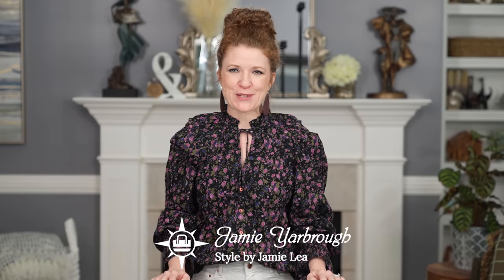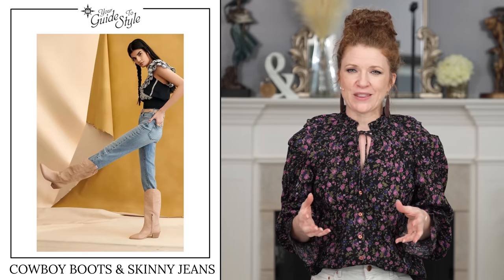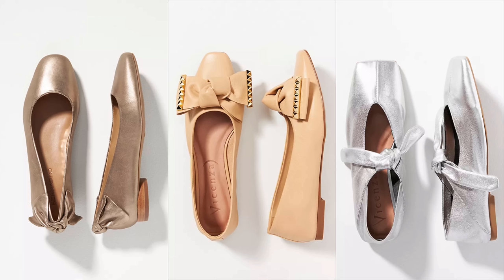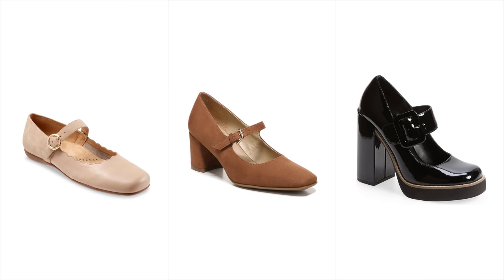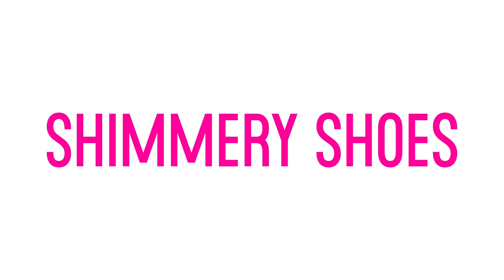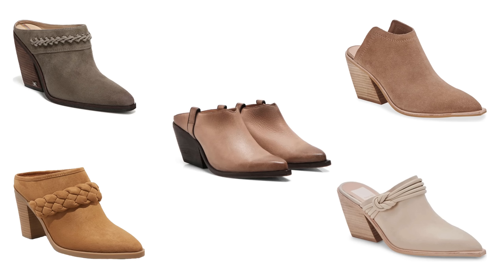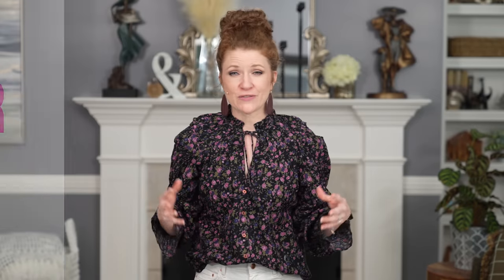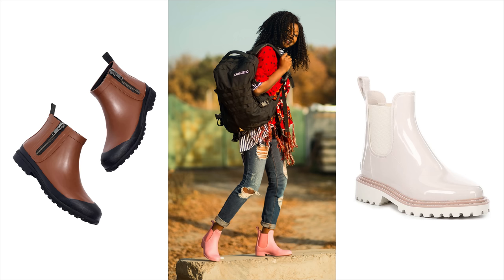The Cutest & Most Wearable Fall Shoe Trends That You Will Love For 2022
Fall is right around the corner and it’s time to start thinking about what shoes you want to wear this fall. There are SO many fun trends in shoes this season that are absolutely wearable and practical for your everyday wardrobe. If you want to add something cute or just update a classic that you love, this season is the time to do it.

I have linked all the shoes in this video below if you want to shop any of them, along with some other great options not pictured in the video.  There are some great Target options I linked for you that are every affordable as well!

Here is the link to my pretty top and it's in stock and comes in two other colors! It's also 100% Cotton!  TTS

Stylishly Yours,
Jamie

Links & Timeline:
Western Boots / 00:38
Cream with Skinny Heel
Target Cream Block Heel
Tall Boot
Black and White
Mid-Calf Boot

Boots With Maxi Dress & Jeans

Preppy Classics With A Twist / 1:52
Loafers / 02:25
Black Studded
Velvet Brown
Camel W/Tie
Green Lug Sole

Ballet Flats / 2:49
Gold Bow Back Flats
Tan Bow Top Flat
Silver Flat

Mary Jane’s / 3:10
Brown Low Heel
Brown High Heel

Tan Flat
Brown Heel
Black Platform

Other Mary Jane’s:
Heeled Sling Back Mary Jane
Flat Mary Jane
Mule Mary Jane
Wedge Mary Jane

Slim Shaft Boots / 03:54
Sock Booties
Sock Booties Not Pictured - Lower heel

Tall Slim Shaft Boots Not Pictured

Cream Slim Shaft Chunky Sole
Patent Bordeaux Color

Other Sock Booties
Target Slim Shaft Boots

Shimmery Shoes / 05:05
Silver Cowboy
Rhinestone Sparkle Mule

Sliver Target Boots

Gold Loafers
Rose Gold Ballet Flat
Sparkle Trainers

Mules / 05:50
Green With Braiding
Target Cognac With Braiding
Tan Rustic
Tan Suede
Cream With Knot Detail

Sporty Sneakers / 06:50
Veja Tan & Black
Reebok High Top
Target High Top Not Pictured
Nike Trainer Not Pictured

Rubber Boots / 07:48
Hunter Boots

Madewell Brown & Blk
Pink NA
Cream Patent

Other Rubber Boots
Target Chelsea (24.99)
Chelsea Cream